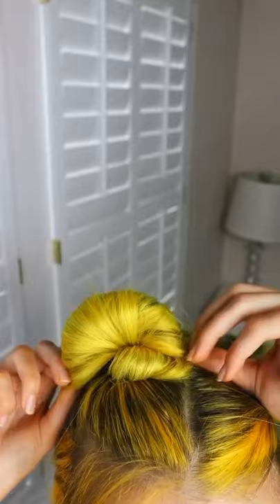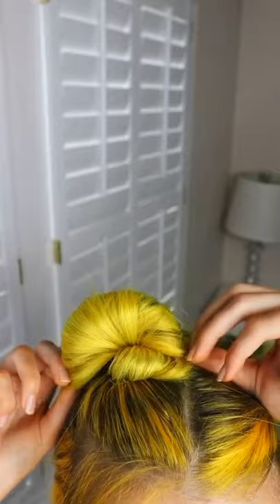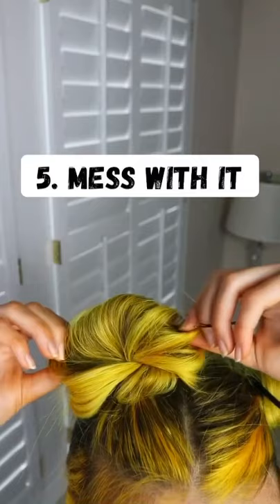Space Buns Tutorial...